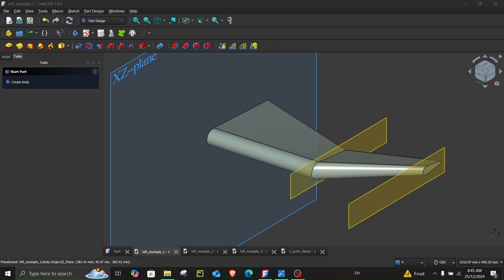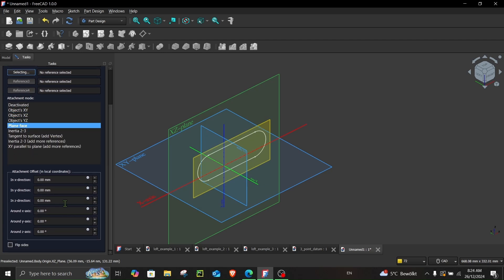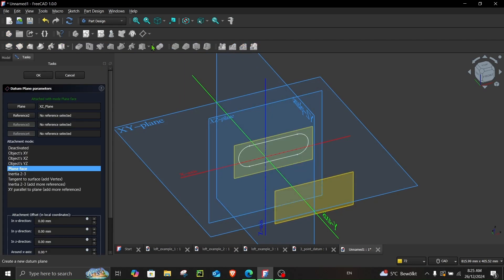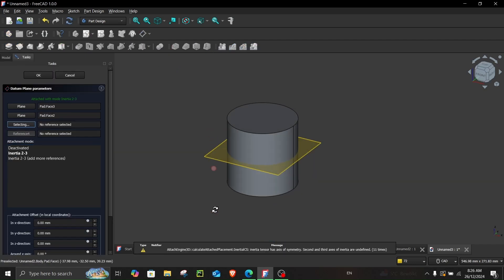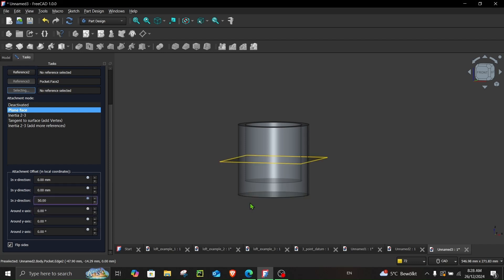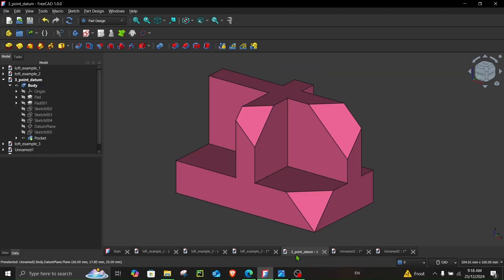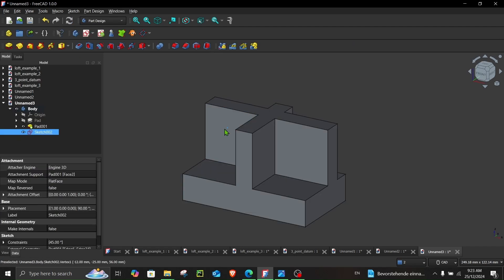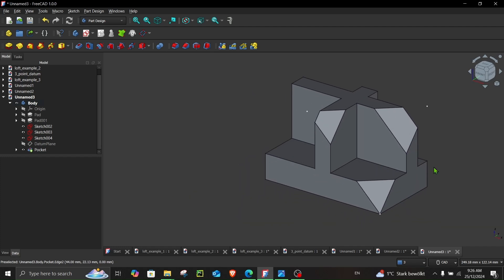FreeCAD 1.0 | How to Make Datum Plane | Beginner Tutorial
Welcome to the beginner tutorial on using Datum Planes in FreeCAD 1.0! 🚀 Learn how to create and use Datum Planes for your 3D modeling projects.

Chapters:
0:00 Introduction
00:37 Offsetting Datums
2:28 Creating Mid-Plane Datum
5:33 Tutorial for 3-Point Datum

💬 Got questions or suggestions? Drop them in the comments below, and we’ll be happy to help!